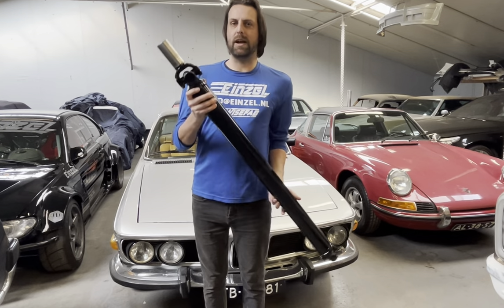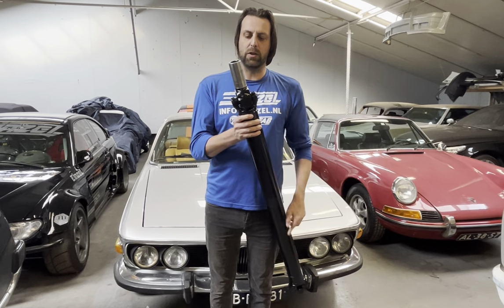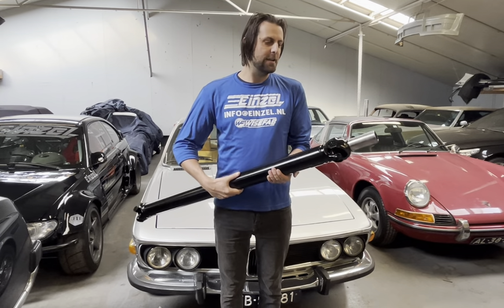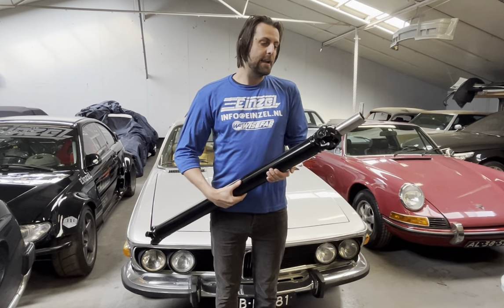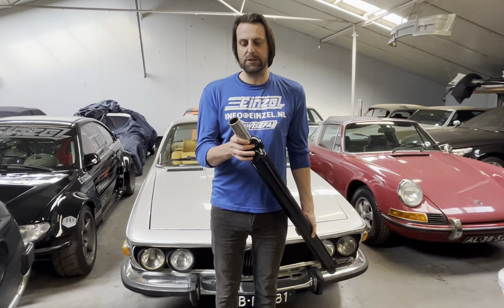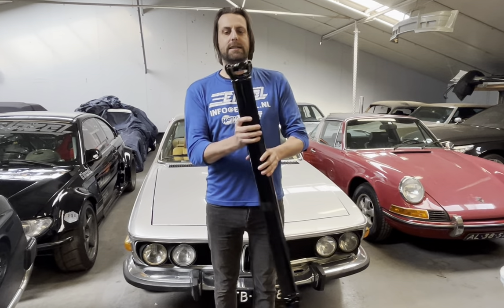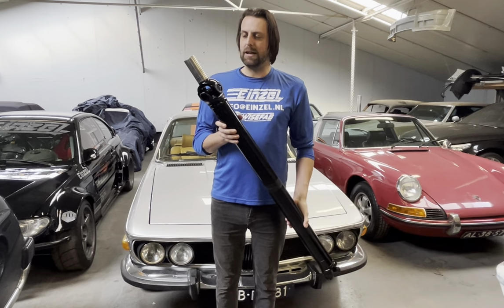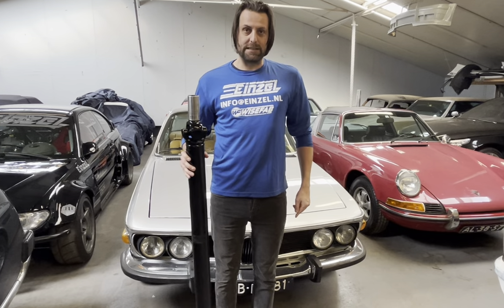1500hp Main Shaft / Cardan Axle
We supplied many of these to our clients worldwide!

Dealer for
Wisefab
Feal Suspension
NASCAR gearboxes